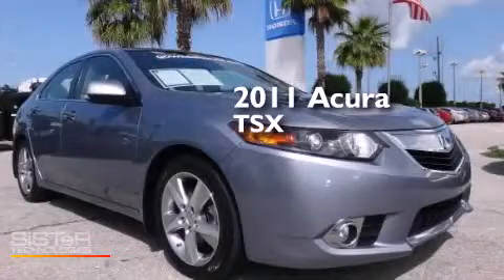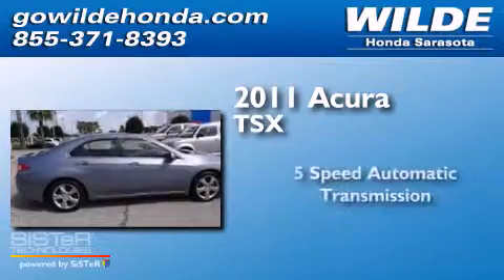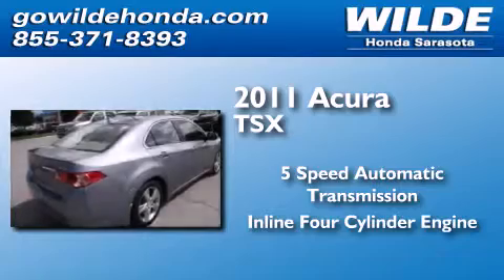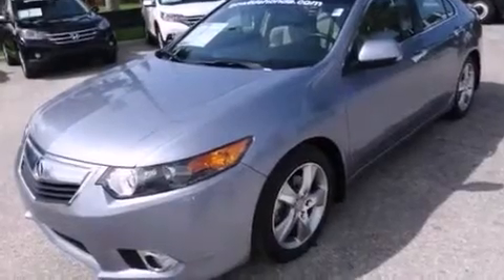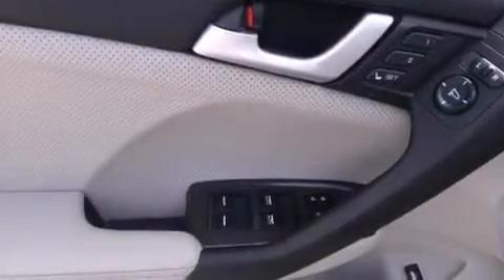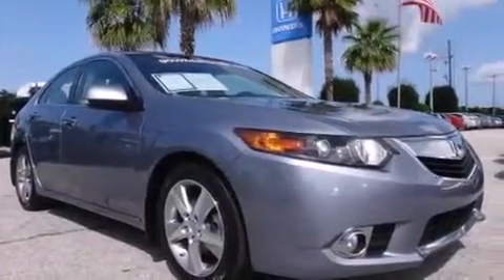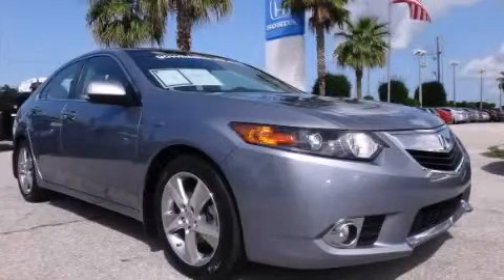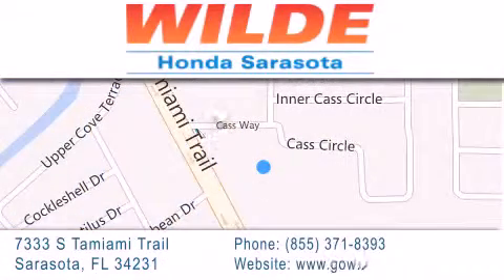2011 Acura TSX Sarasota FL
We have been honored to serve the Sarasota FL area , we promise that your experience at our dealership will exceed your expectations ! Year : 2011 Make : Acura Model : TSX Engine : 4 Cylinder Engine Trans . : automatic Exterior : Vortex Blue Pearl Miles : 52,954 Stock : 142152A Wilde Honda 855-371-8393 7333 S. Tamiami Trail Sarasota , FL 34231